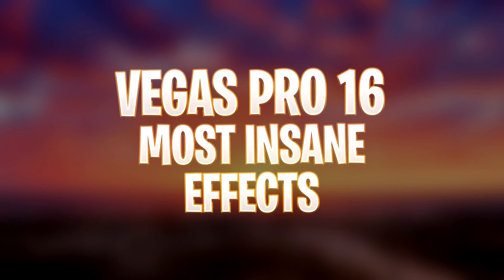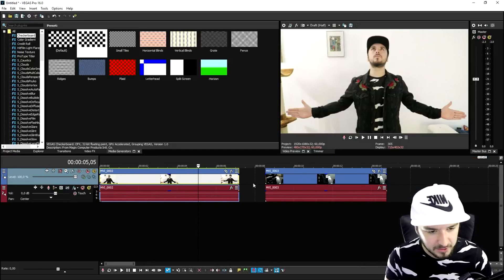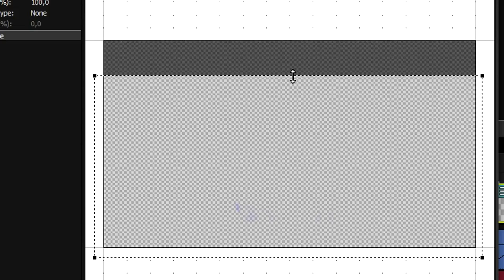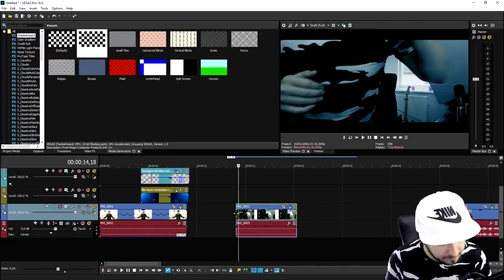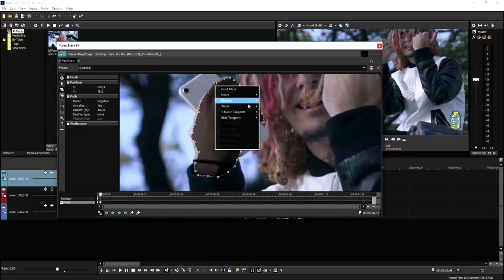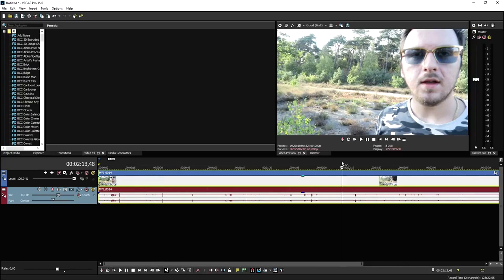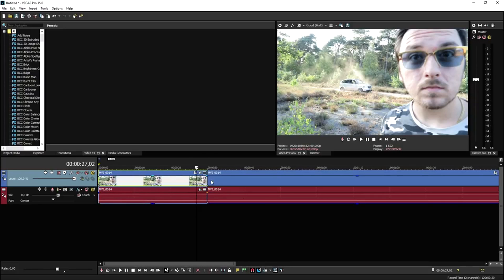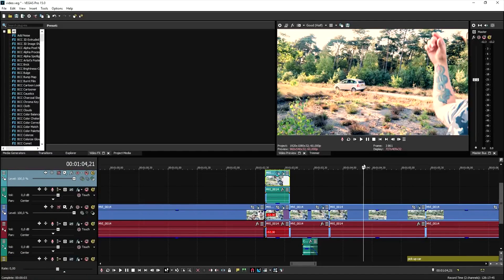Vegas Pro 16: The Most INSANE Effects - Tutorial #387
- - Welcome back everyone! Today I will be showing you the most INSANE effects in Vegas Pro 16! Make sure to SMASH that like button below as well! Stick around for more content!